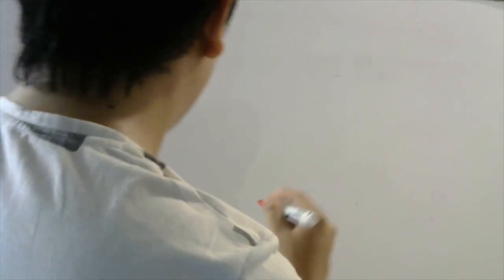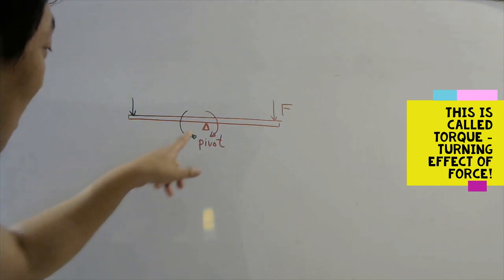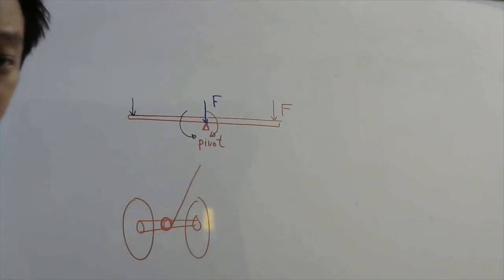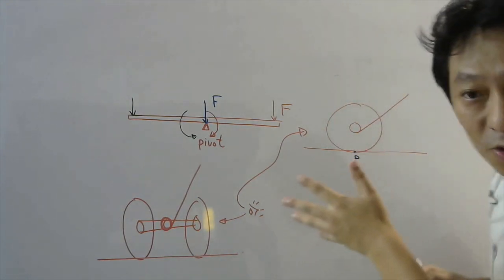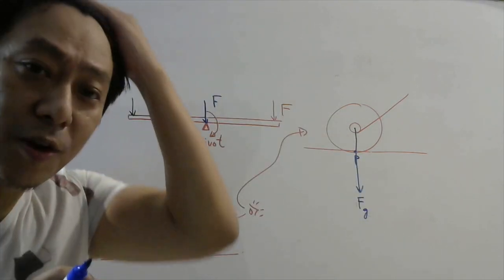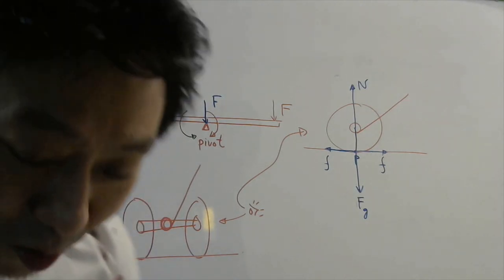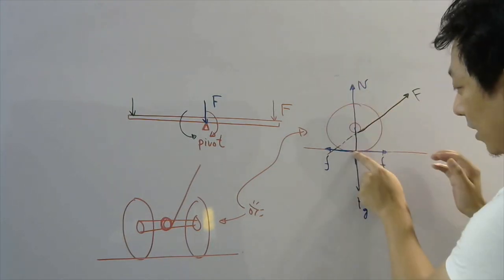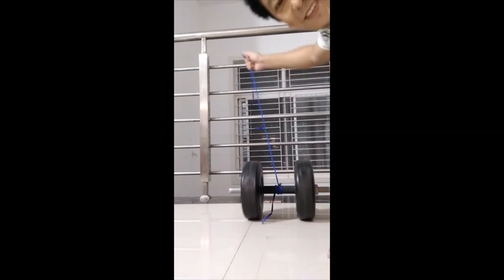Which way the dumbbell rolls?